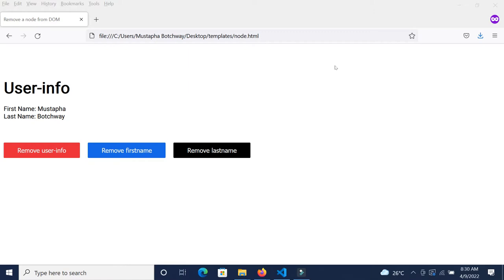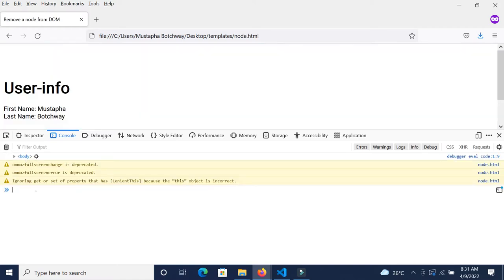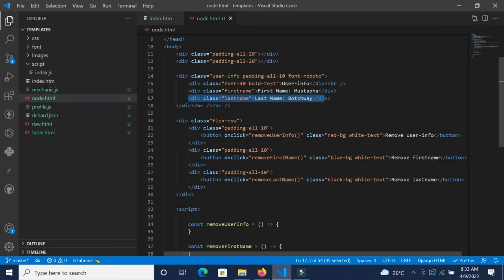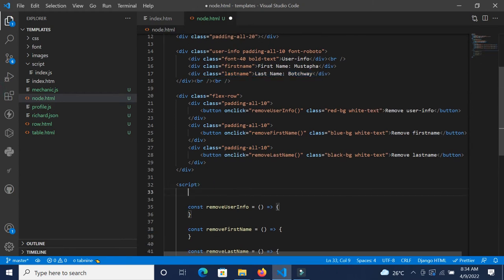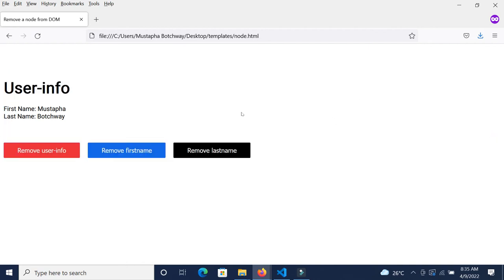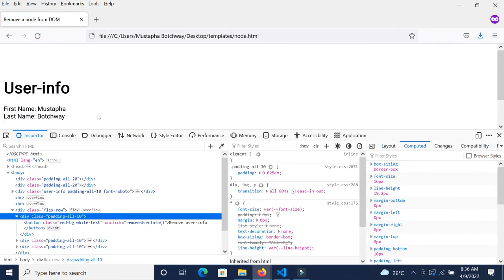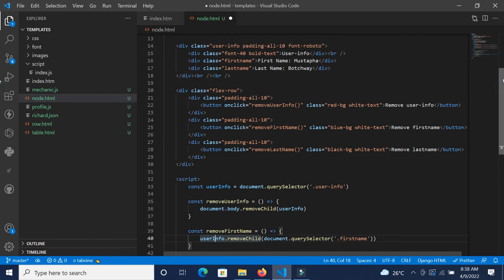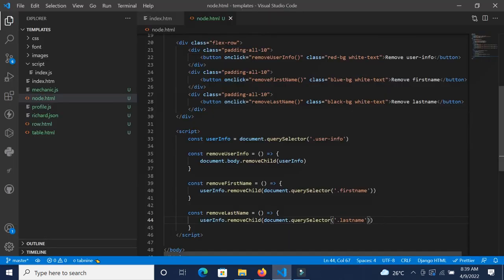How to remove a Node(Element) from the DOM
This tutorials demonstrates how you can successfully remove a node from the DOM.
A node can be a div tag, p tag, table tag etc.